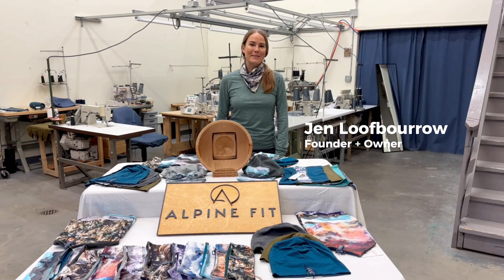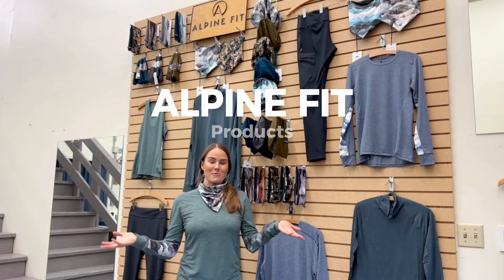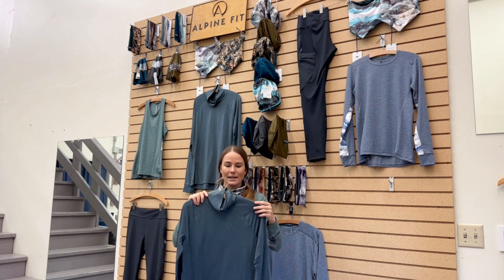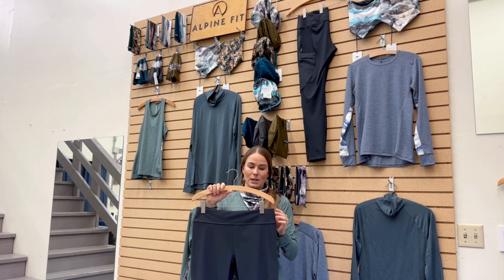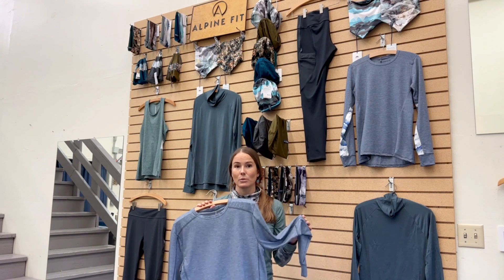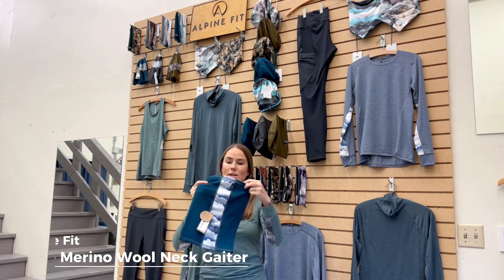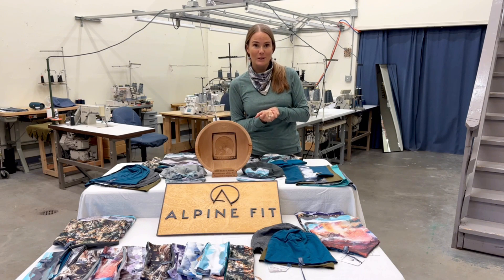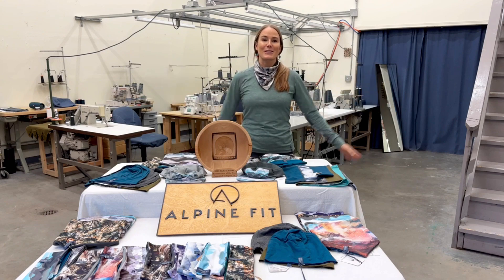Alpine Fit: Gear Built for Every Adventure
Welcome to Alpine Fit! Are you an outdoor enthusiast who craves comfort, performance, and feeling great on the trail? Then look no further! This is your one-stop shop for getting to know Alpine Fit, your new go-to brand for adventure-ready gear.

We'll take you on a journey through our brand, introducing you to our philosophy, the inspiration behind our designs, and of course, the incredible products that will fuel your next adventure. Alpine Fit is your partner in pushing boundaries and creating unforgettable experiences.

to explore our full collection and start planning your next adventure with Alpine Fit!